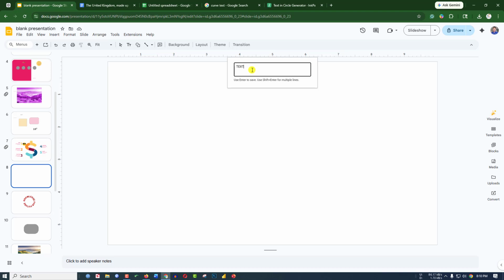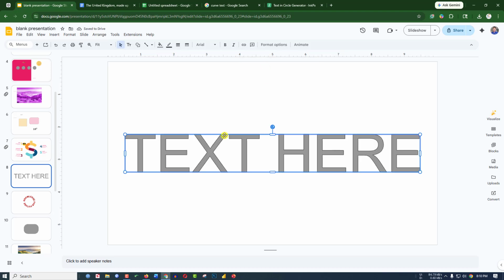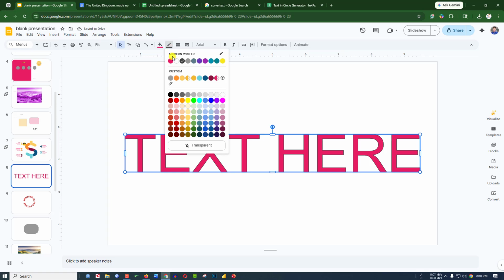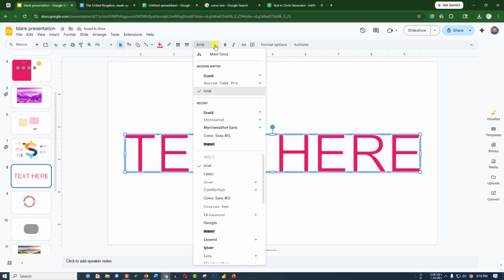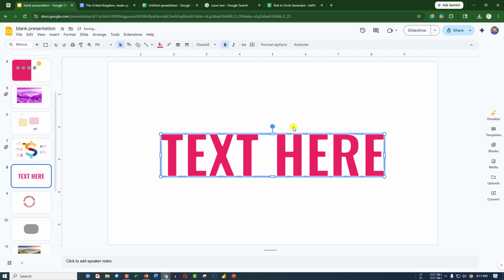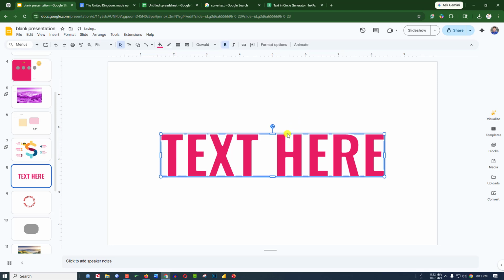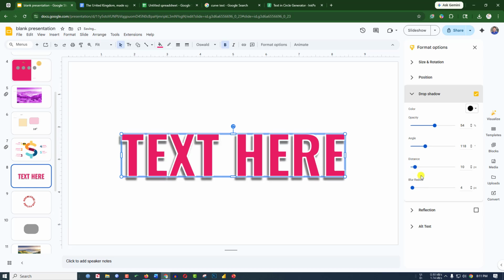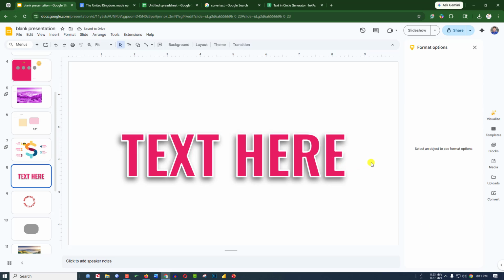How to Add Word Art in Google Slides | Stylish Text Tutorial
In this tutorial, you will learn how to add Word Art in Google Slides. I will show you how to create stylish and decorative text for presentations. This helps make titles and headings more creative and eye-catching.